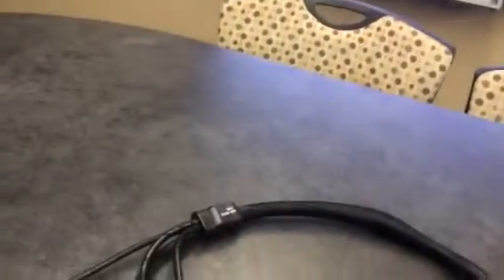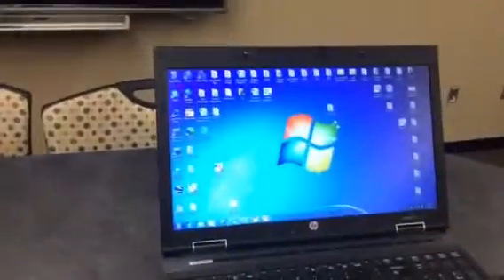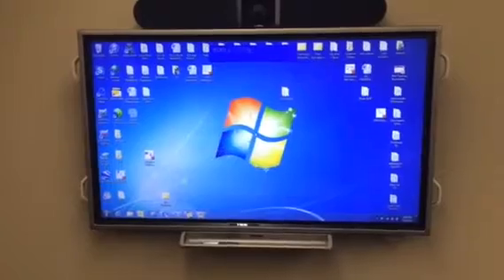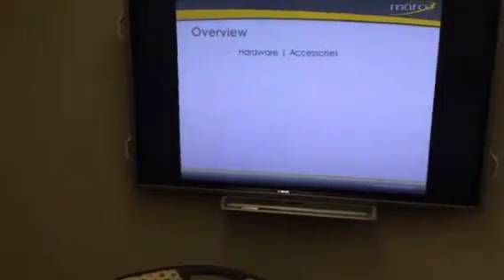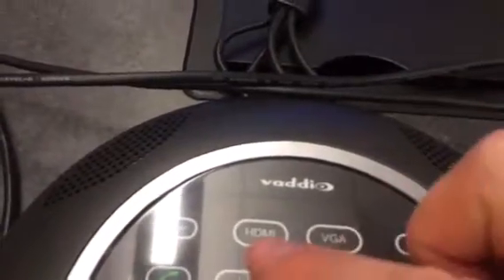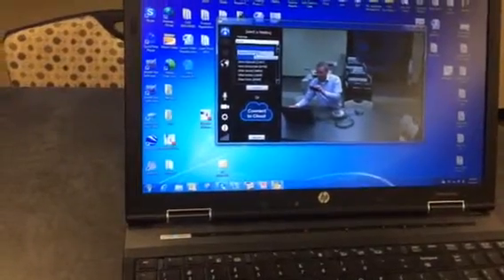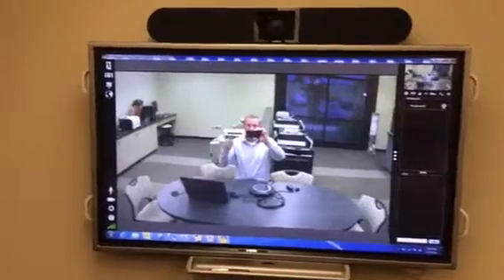MarcoVaaSVideo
Conferencing demo